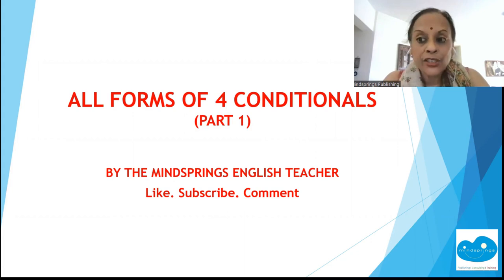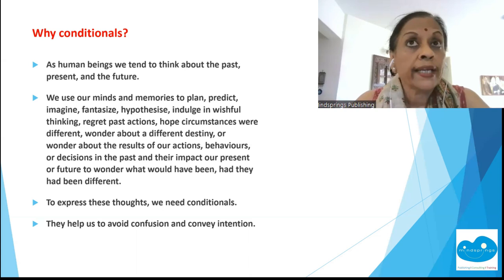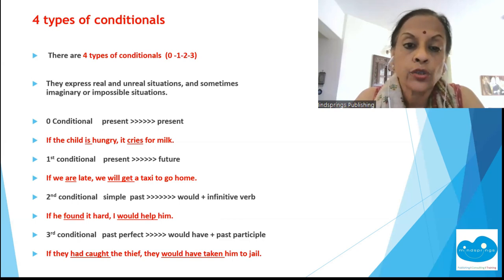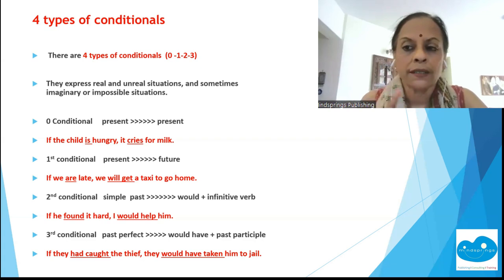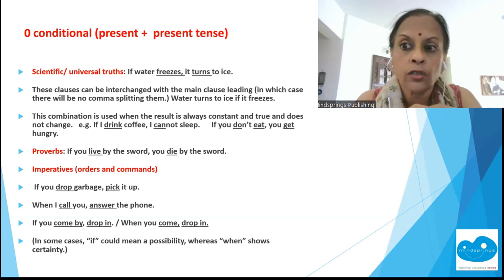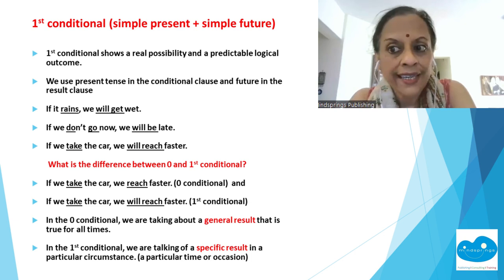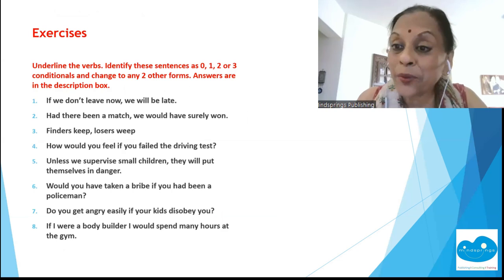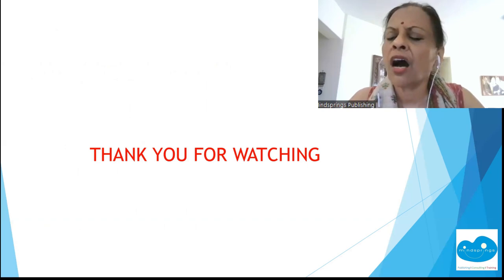4 Basic Conditionals/ Statements, Questions, Imperatives/ Use of unless and had/ Language with Ease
Conditionals part 1 gives you the 4 conditionals 0 -1-2-3 for their grammatical structures, forms, uses and examples. This makes the concept crystal clear so that part 2 where we deal with complexities we can be build on this knowledge methodically. This will make understanding easier.

Furthermore, we give you some examples of how these 4 conditionals can be transformed to others as these are often asked for examinations.

You will also see how these conditionals will help you to speak and write better.

There are exercises at the end of this unit to solve. Please attempt to do them after watching the video a few times and then scroll down to check your answers.

Exercises
Underline the verbs. Identify these sentences as 0, 1, 2 or 3 conditionals and change to any 2 other forms. Answers are in the description box.

1. If we don’t leave now, we will be late.
2. Had there been a match, we would have surely won.
3. Finders keep, losers weep
4. How would you feel if you failed the driving test?
5. Unless we supervise small children, they will put themselves in danger.
6. Would you have taken a bribe if you had been a policeman?
7. Do you get angry easily if your kids disobey you?
8. If I were a body builder I would spend many hours at the gym.

Scroll down for answers.

Answers
1. If we don’t leave now, we will be late. (Verb: do leave/ will be  = 1st conditional)
Change:
Leave now or be late. (0 conditional)
If we left earlier, we would be on time. (2nd conditional)
If we had left earlier, we would have been on time (3rd conditional)

2. Had there been a match, we would have surely won. (verb: had been /would have been = 3rd conditional)
Change
Have match, will win (0 conditional)
If there is match,we will win. (1st conditional)
If we had a match, we would win (2nd conditional)

3. Finders keep, losers weep. ( Verb keep/weep = 0 Conditional)
Change:
If finders keep it, losers will weep (1st conditional)
If finders found it, losers would weep (2nd conditional)
If finders had found it, losers would have wept (3rd conditional)

4. How would you feel if you failed the driving test? (Verb: would feel/ failed = 2nd conditional)
Change
Fail test, feel low?  (0 conditional)
How will you feel if you fail the driving test? (1st conditional)
How would you have felt if you had failed the driving test? (3rd conditional)

5. Unless we supervise small children, they will put themselves in danger. (Verb supervise/will put = 1st conditional)
Change:
Supervise small children or put them in danger (0 conditional)
If we didn't supervise small children, they would put themselves in danger. (2nd conditional)
If we hadn't supervised small children, they would have put themselves in danger (3rd condtional)

6. Would you have taken a bribe if you had been a policeman? (Verb would have taken/ had been = 3rd conditional)
Change:
Be a policeman and take a bribe? (0 conditional)
Will you take a bribe if you are a policeman? (1st conditional)
Would you take a bribe if you were a policeman? (2ndconditional)

7. Do you get angry easily if your kids disobey you? (Verb: do get/ disobey = 0 conditional)
Change:
Will you get angry easily if your kids disobey you? (1st conditional)
Would you get angry easily if your kids disobeyed you? (2nd conditional)
Would you have got angry easily if your kids had disobeyed you? (3rd condtional)

8. If I were a body builder I would spend many hours at the gym. (Verb: were/ would spend = 2nd conditional)
Change
Be a body builder, spend  hours at the gym. (0 conditional)
If I am a body builder, I will spend many hours at the gym. (1st conditional)
If I had been a body builder, I would have spent many hours at the gym. (3rd conditional)